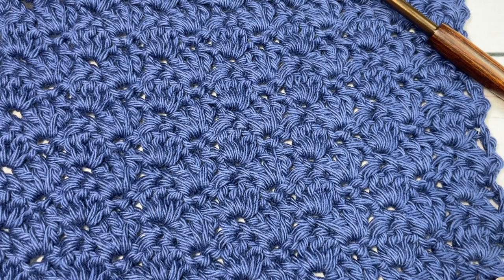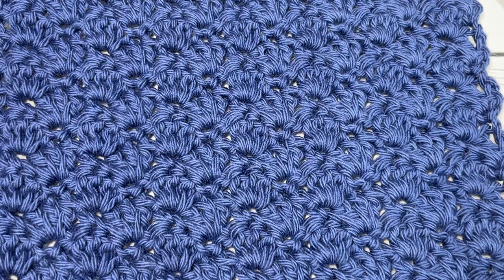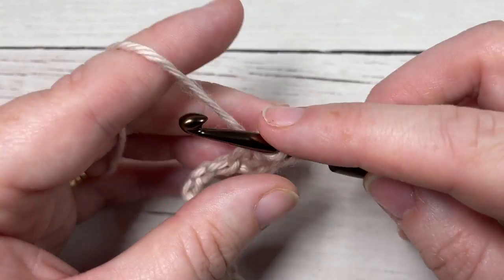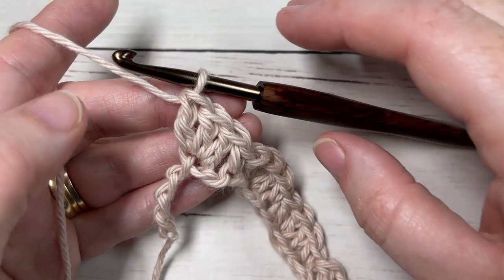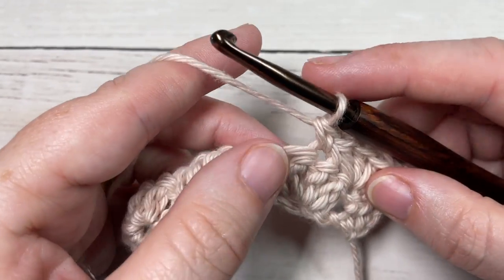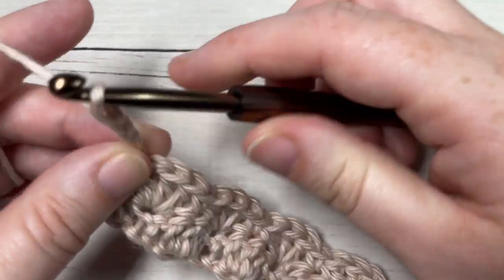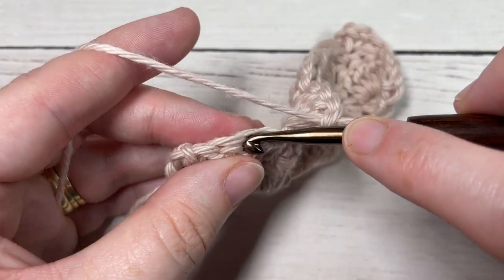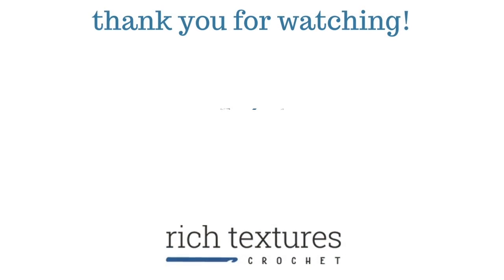Little Shells Stitch | How to Crochet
The Little Shells Crochet Stitch is a pretty stitch with a lacy look but near solid fabric.  It would work well in so many different projects!

A free written copy of this pattern can be found on my

Sarah